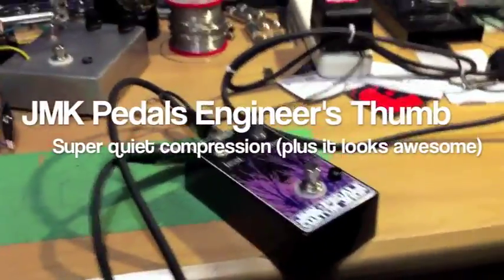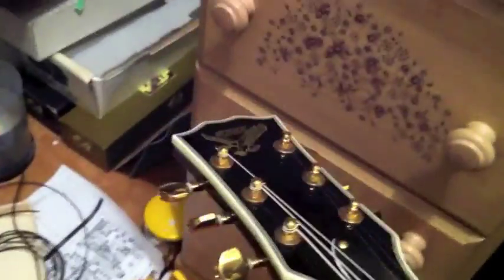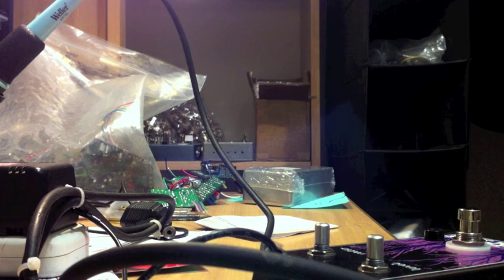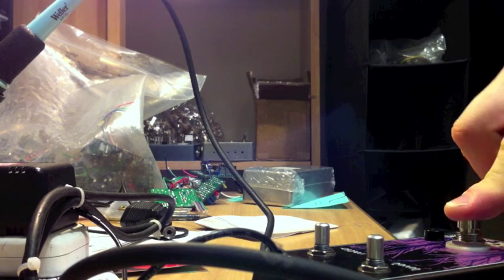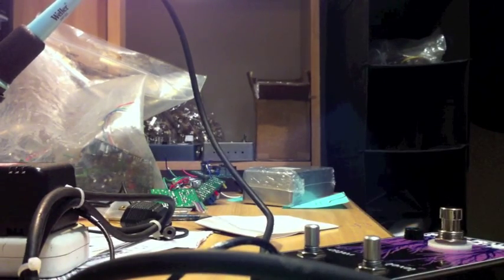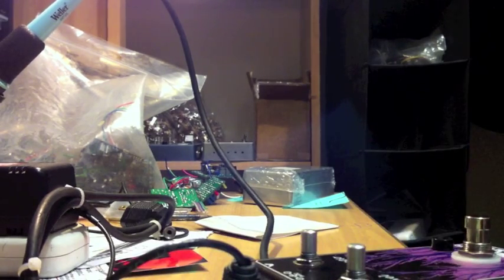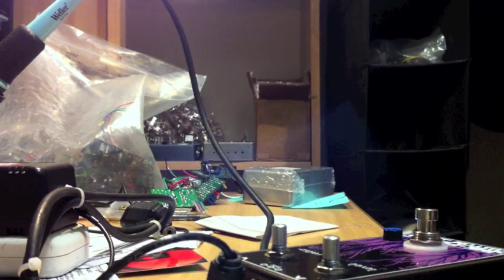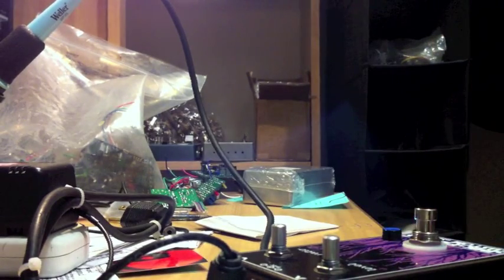Engineer's Thumb Demo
Video to demonstrate the Engineer's Thumb Compressor